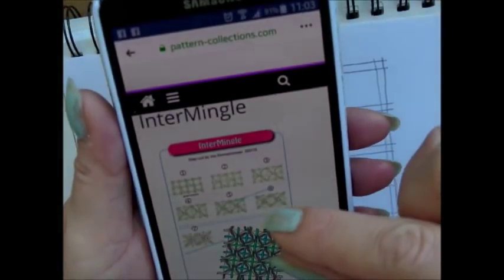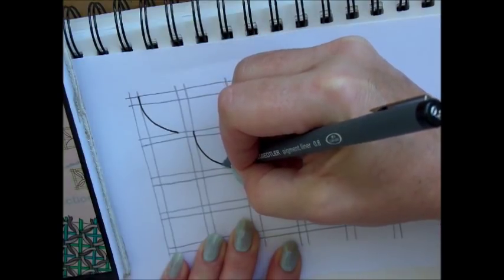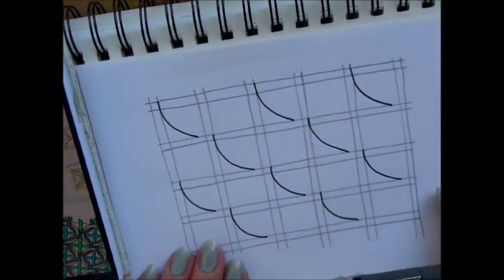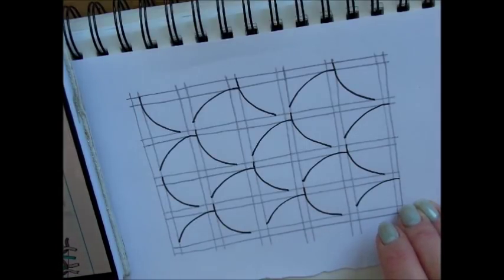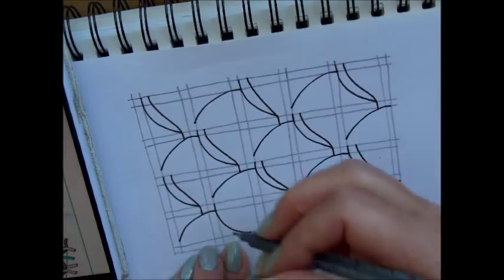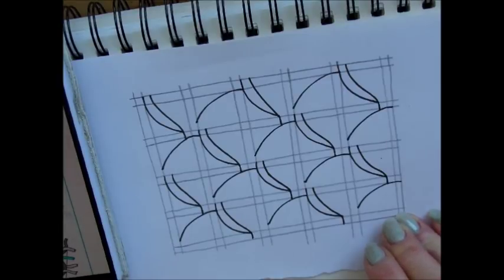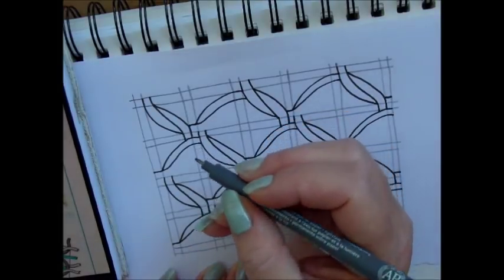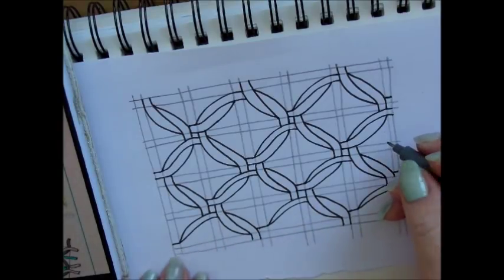How to draw pattern Intermingle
The step outs are created by Ina Sonnenmoser from pattern-collections.com